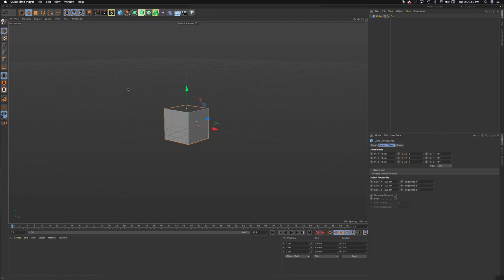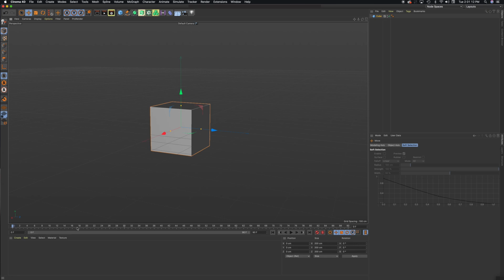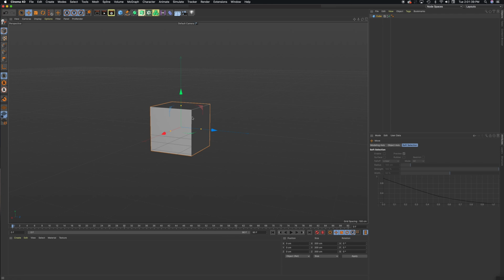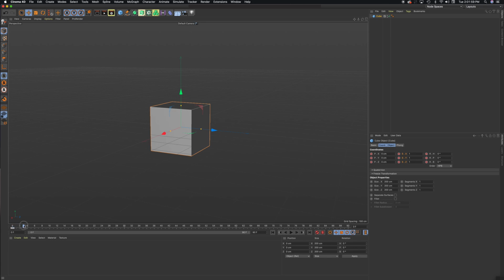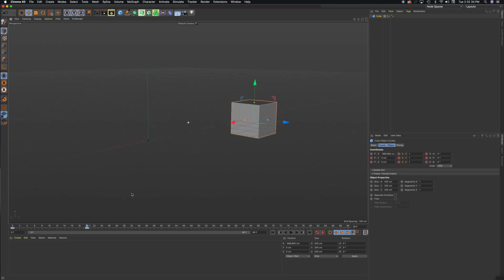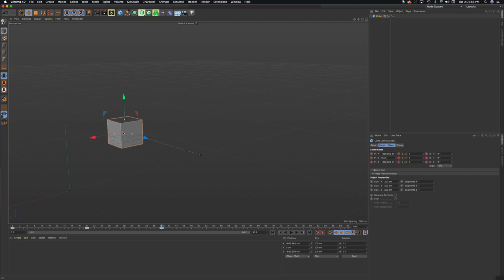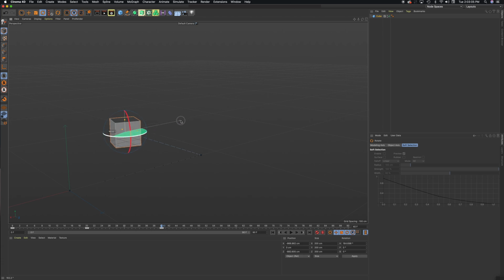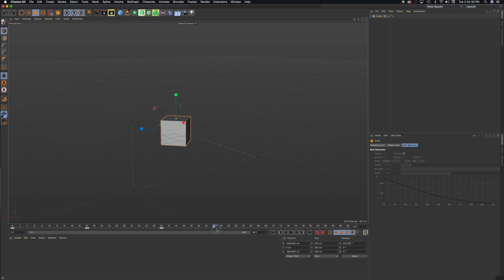Create simple Animation Cinema 4D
This tutorial will guide you through the steps of creating simple animation in Cinema 4D R21.